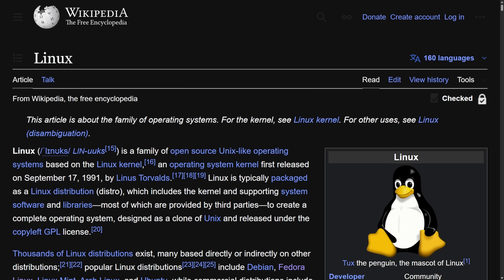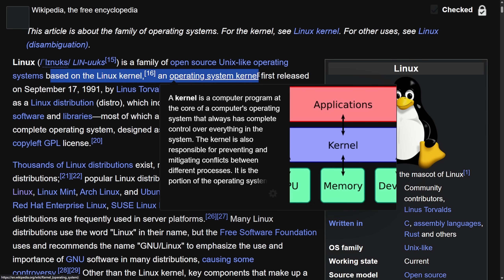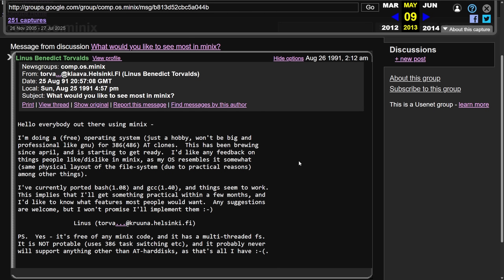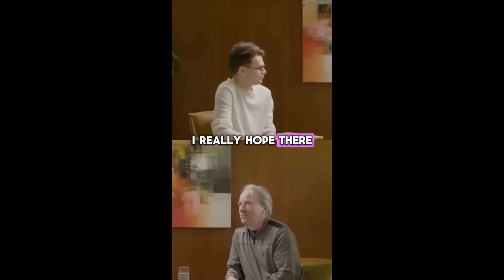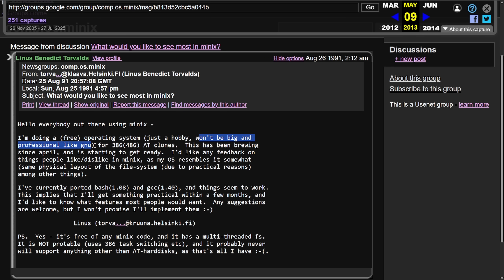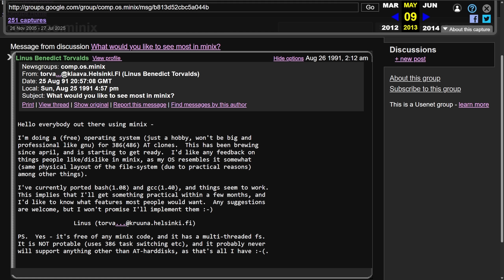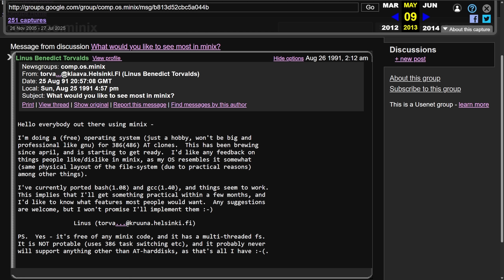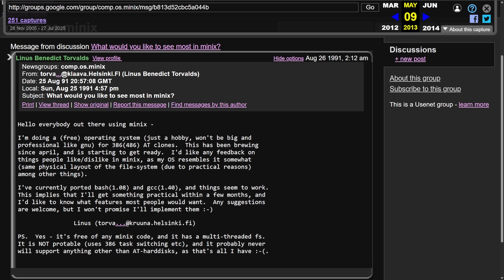A Thank You to Linus and Open Source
Linux just turned 34 today. Thanks to Linus Torvalds for bringing in such a wonderful project into this world. From humble beginning we've seen one of the greatest open source projects to have ever been born. Let's talk about Linus and Linux and the message that started it all.